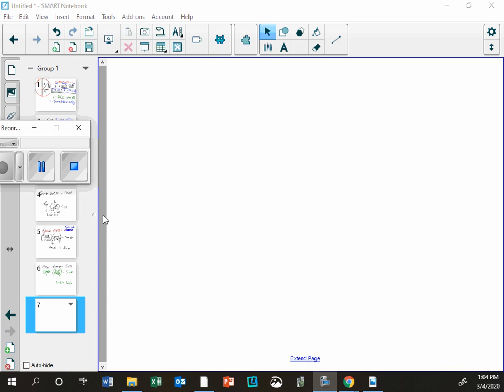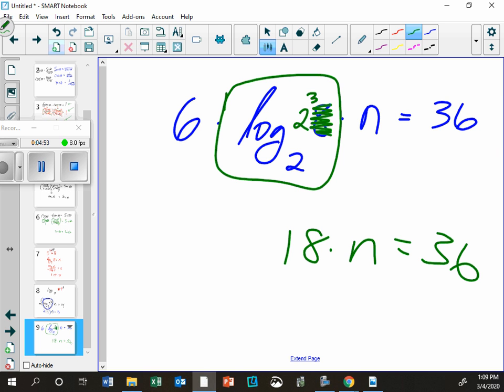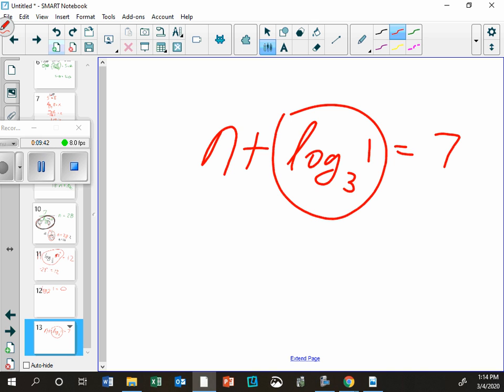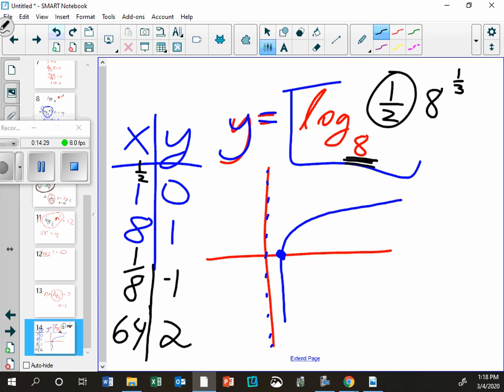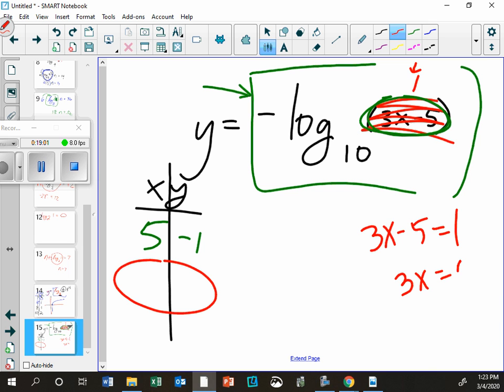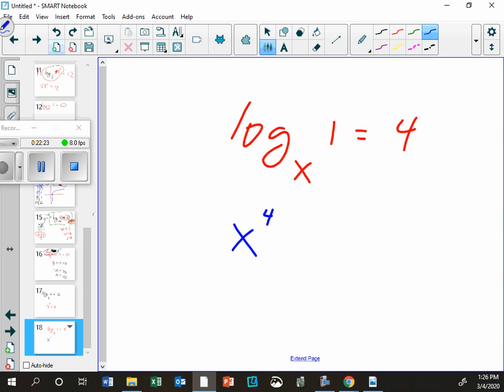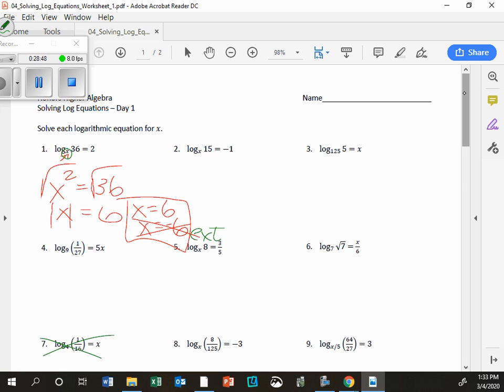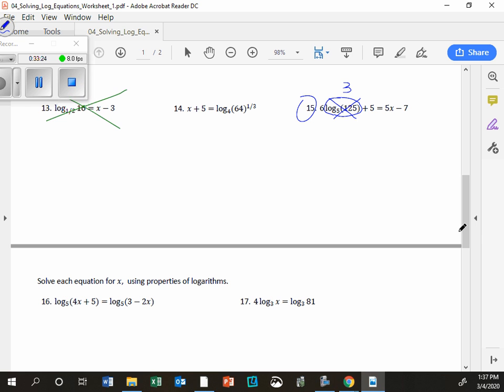March04 hha solving equations with logs